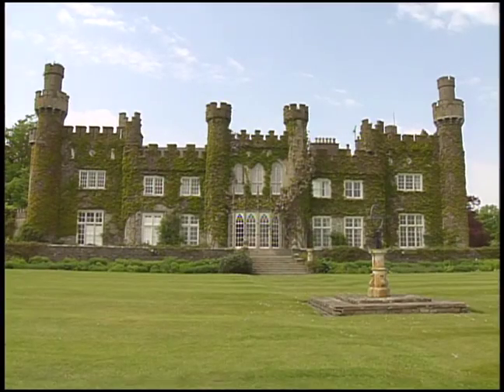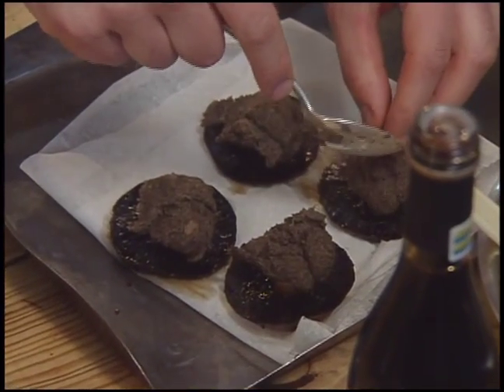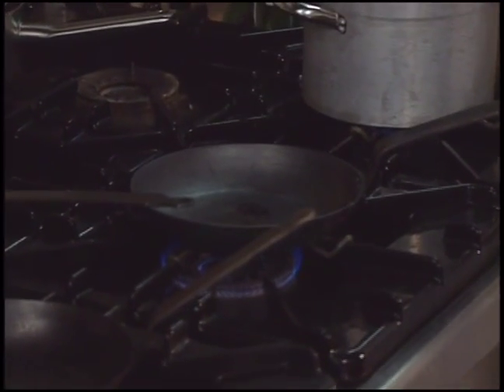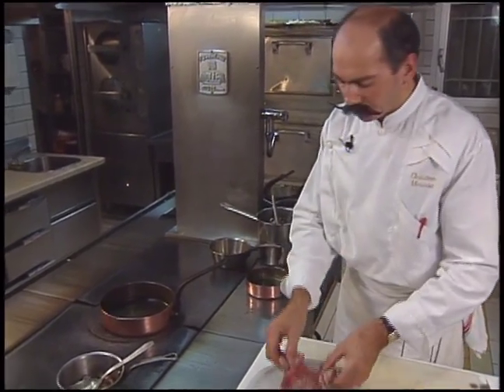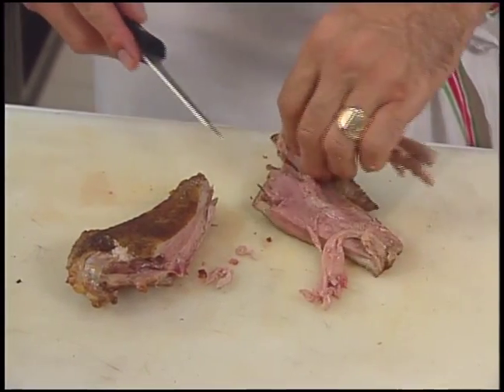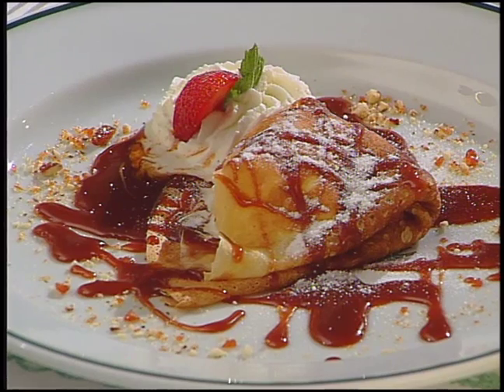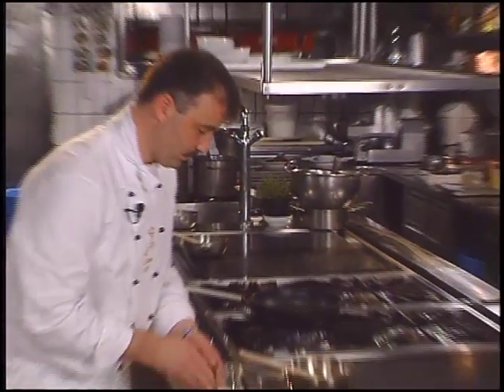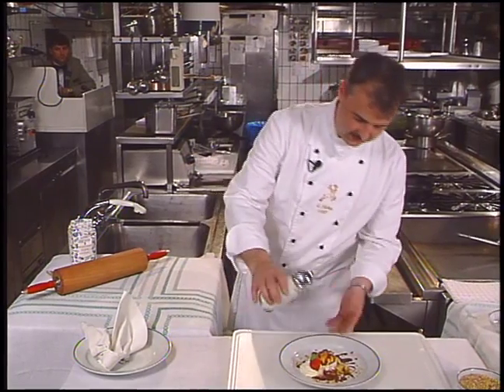Great Chefs of the World: Episode 174